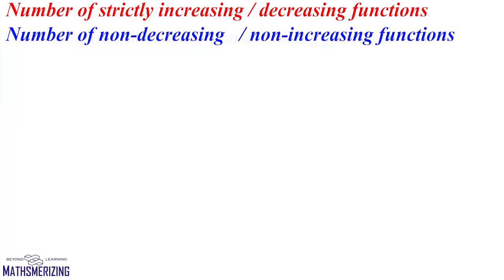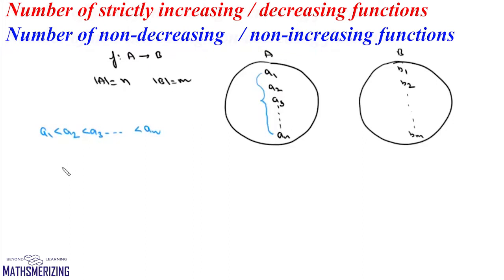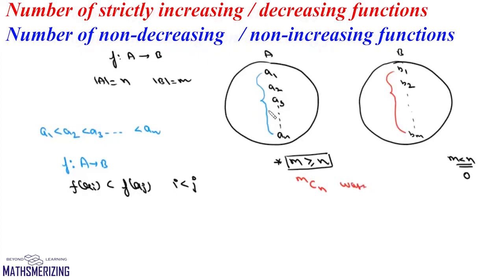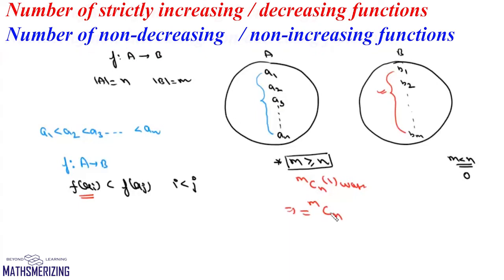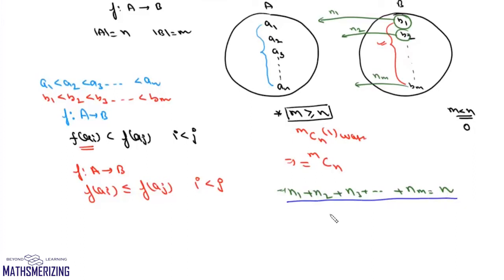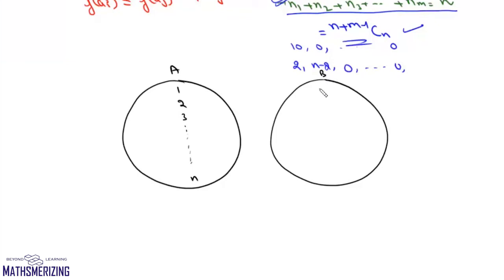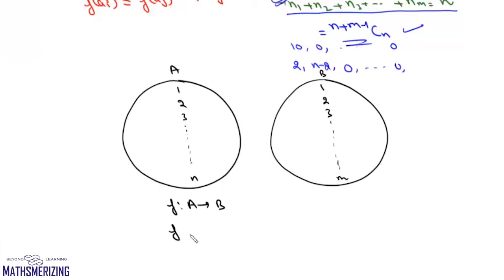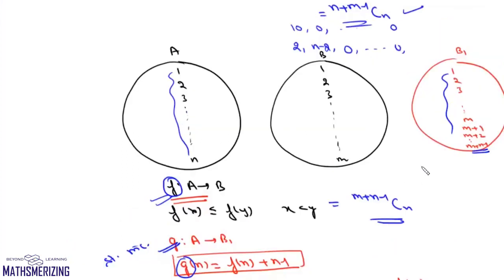Number of Non-decreasing & Non-increasing functions formula proof (Two methods)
Number of strictly increasing, strictly decreasing, non-decreasing & non-increasing functions formula proof (Two methods)